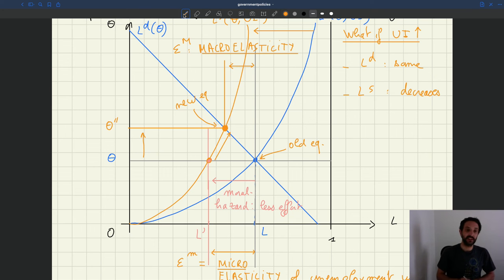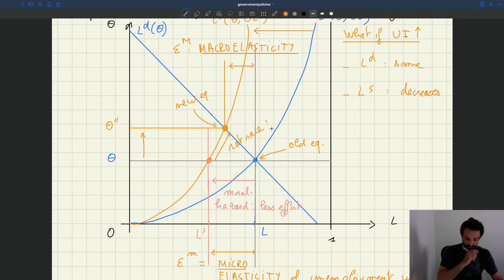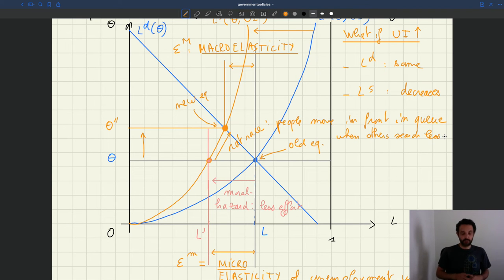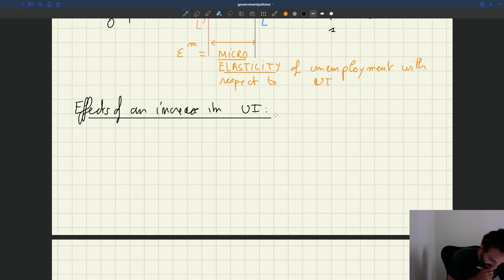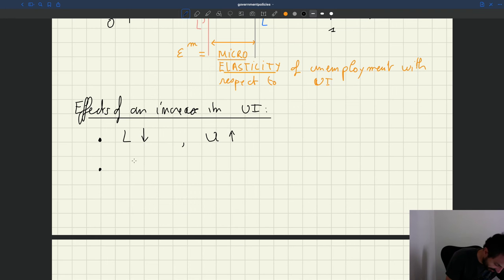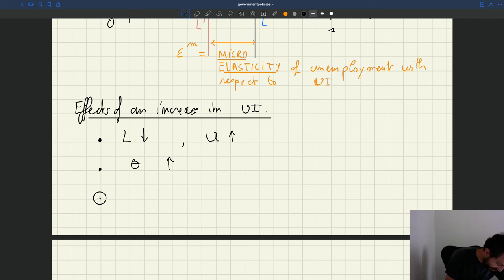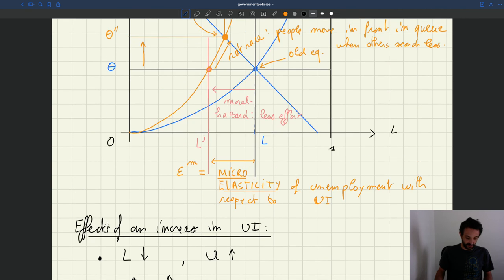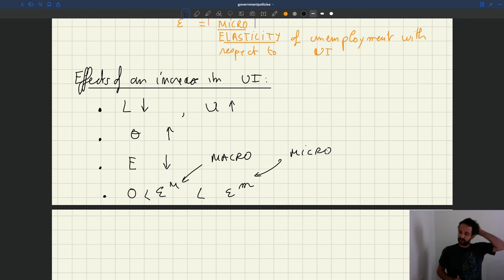v129. Rat-Race Channel of Unemployment Insurance